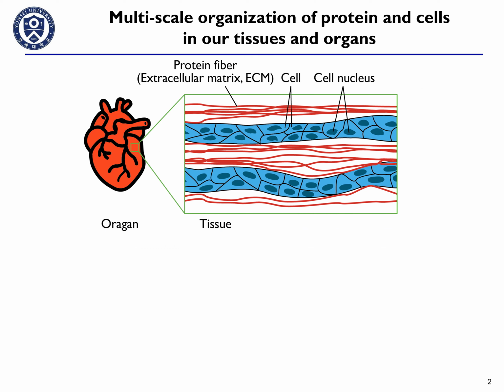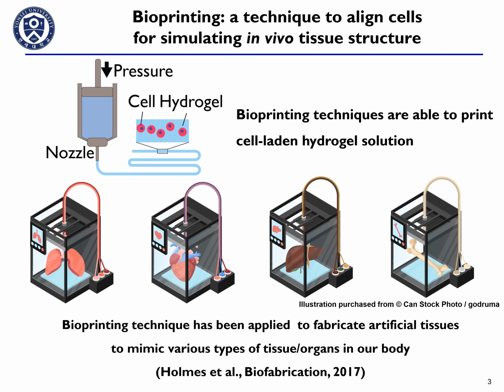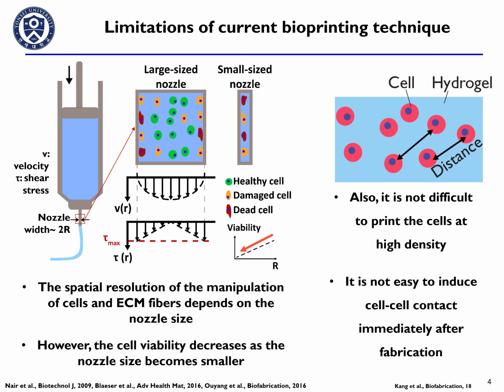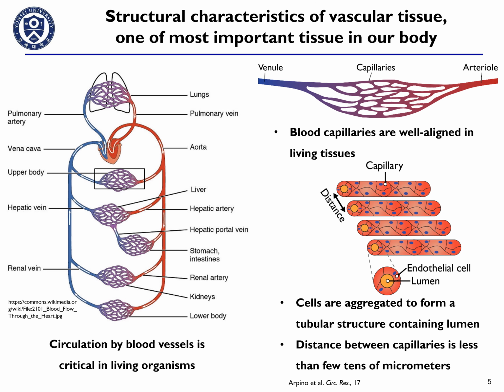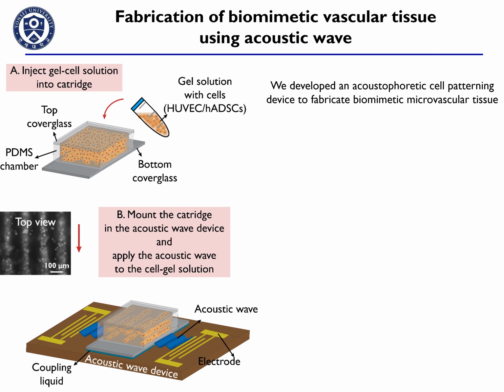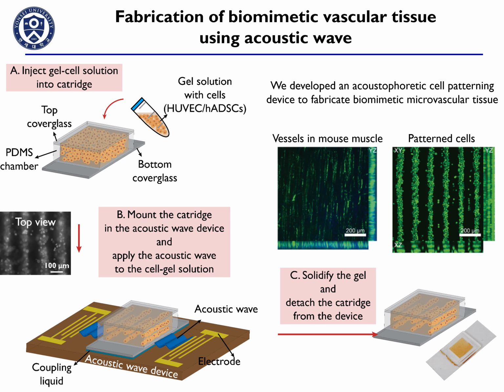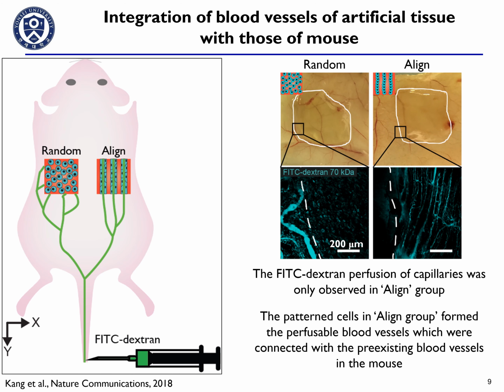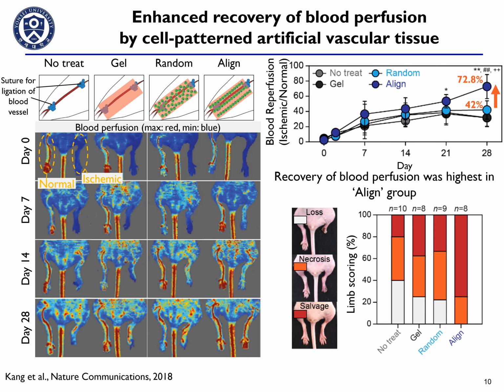High-resolution acoustophoretic 3D cell patterning for disease treatment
Presentation titled 'High-resolution acoustophoretic 3D cell patterning for disease treatment' in the conference held by the Department of Mechanical Engineering at Yonsei University Graduate School in 2021.

Article: Kang et al. "High-resolution acoustophoretic 3D cell patterning to construct functional collateral cylindroids for ischemia therapy." Nature Communications (2018). doi: 10.1038/s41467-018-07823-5

Group: Mechanobiology and Soft Material Laboratory at Yonsei University (Prof. Hyungsuk Lee)